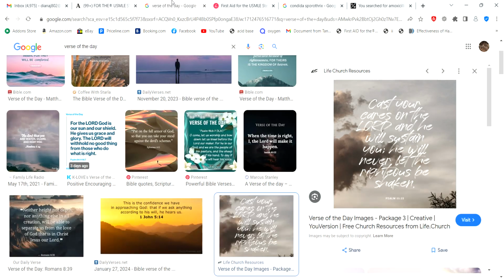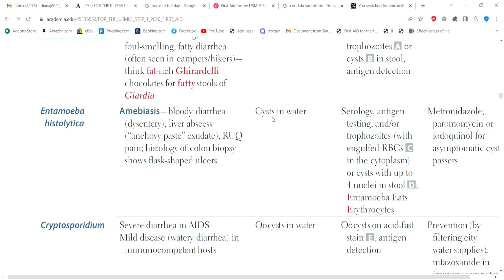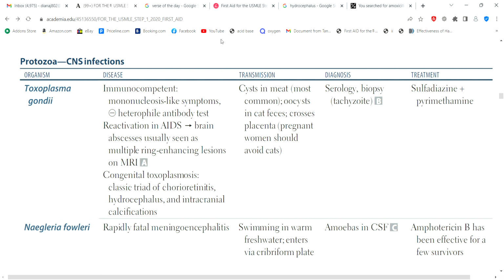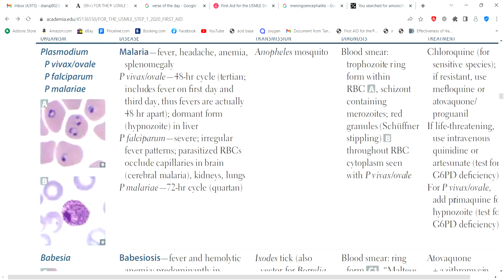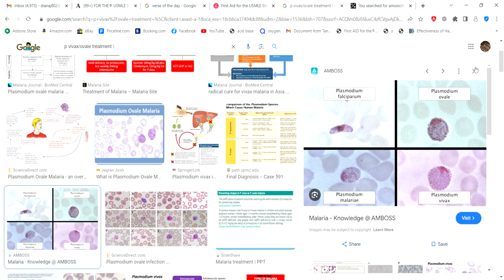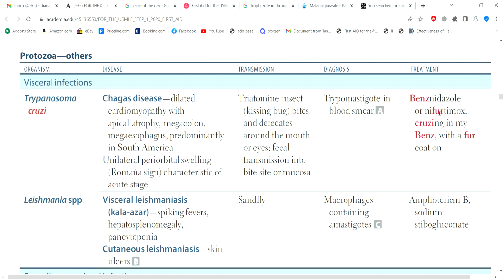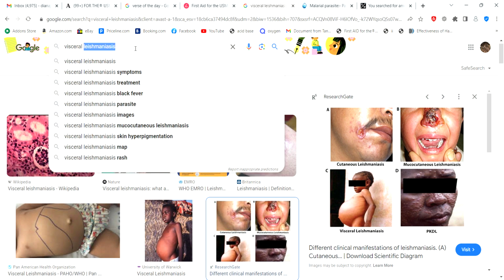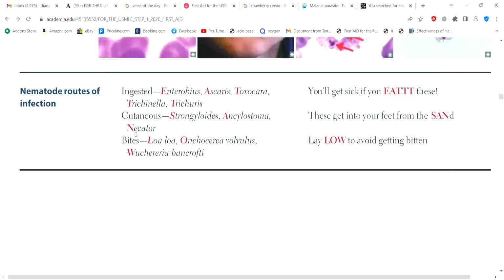Clinical Microbiology Part 8 USMLE Step 1 First Aid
Study with me! Listen at 1.75 times speed because I go very slow as I'm studying and taking note as well